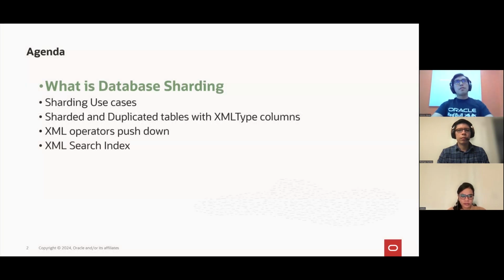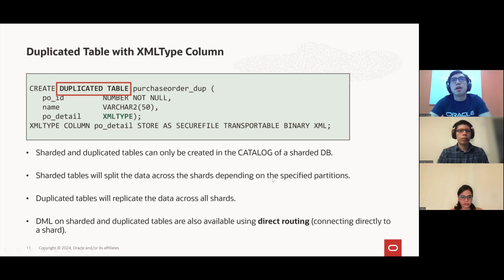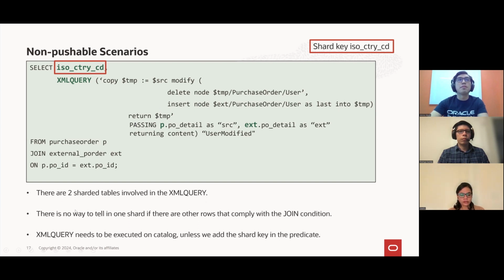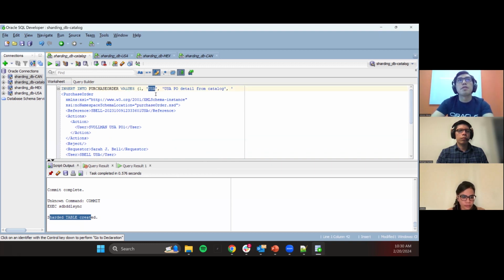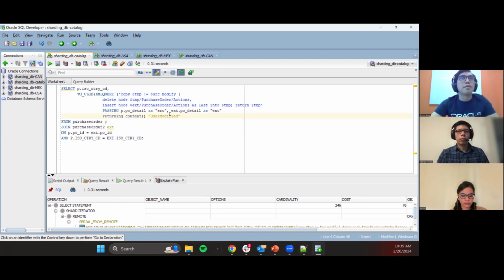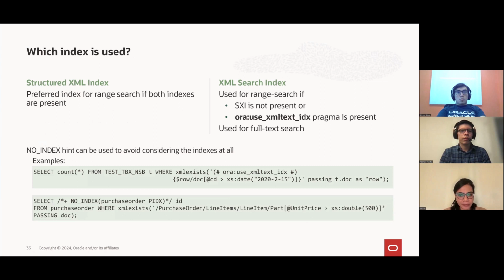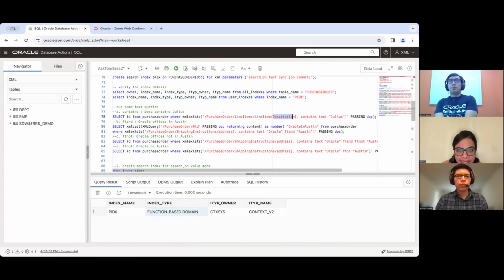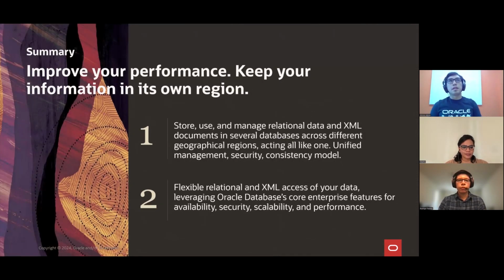23c new features for XML: Sharding of XML & XML Search Index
Transportable Binary XML (TBX), a new self-contained binary storage format is introduced in Oracle Database 23c. This allows XML data to be transported across databases. In this session, we talk about new features implemented in 23c that work with TBX: Sharding of XML and XML Search Index.